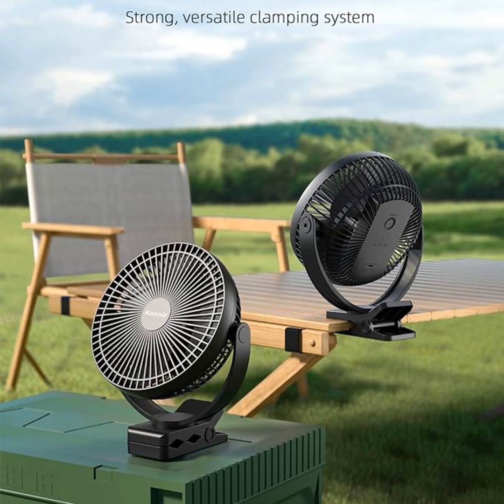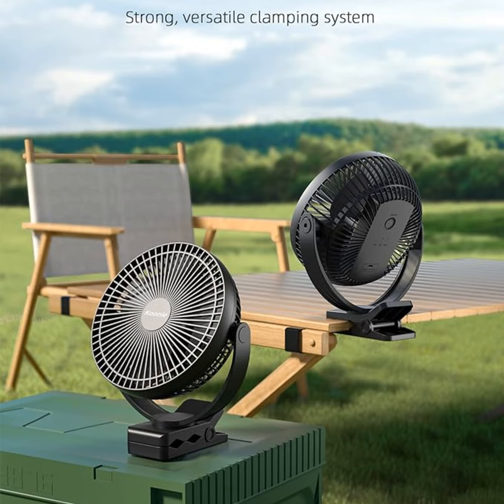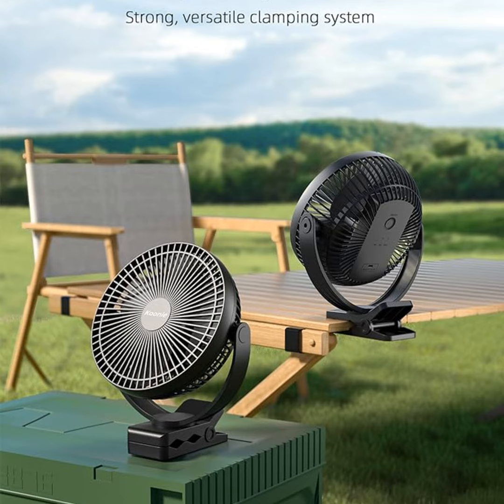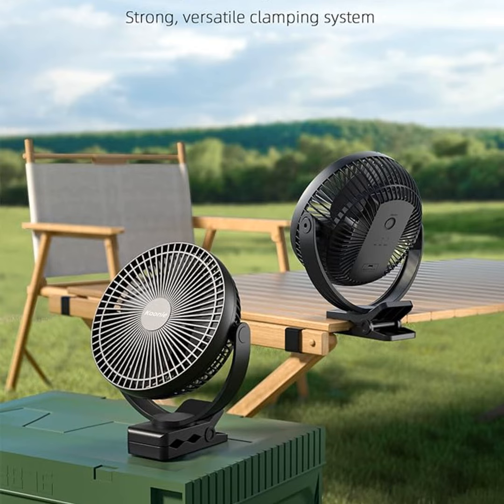Portable Clip-On Fan Packs a Powerful Punch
Top-Notch Tabletop Cooling for Less

 Join host Jack as he puts the Koonie 10000mAh portable clip-on fan to the test. Despite its compact size, this little fan delivers impressive airflow thanks to powerful blade technology. Jack shares his first-hand experience using the fan in a variety of situations, from the home office to camping trips.

 In this review episode, Jack dives into the fan's versatile clamp mounting, long-lasting battery life, whisper-quiet operation and more. He also addresses common concerns around noise level and compares it to other brands on the market. Whether you need a personal fan for travel or everyday use, this podcast shares all the details.

 Tune in to hear Jack's in-depth take on the Koonie fan and how it succeeds in packing serious cooling power into a portable package. Click the link below to listen now!